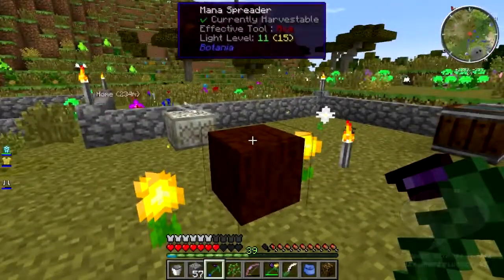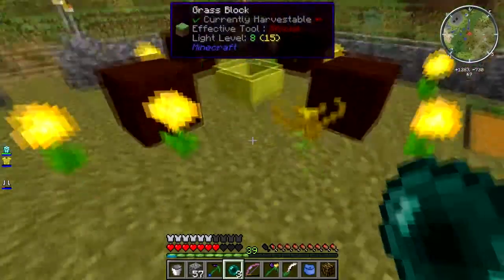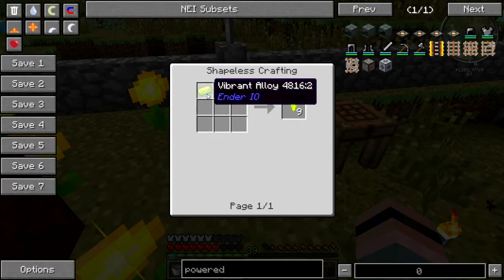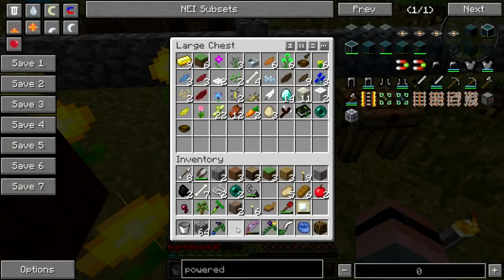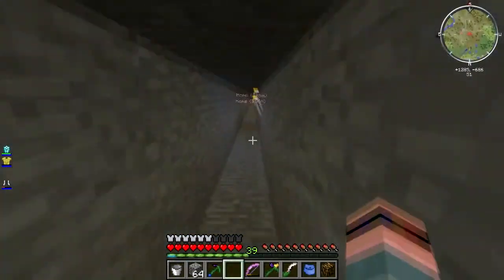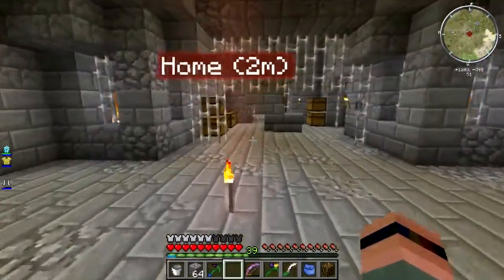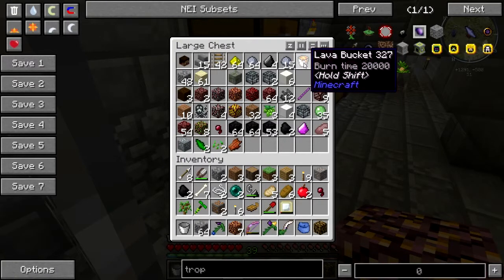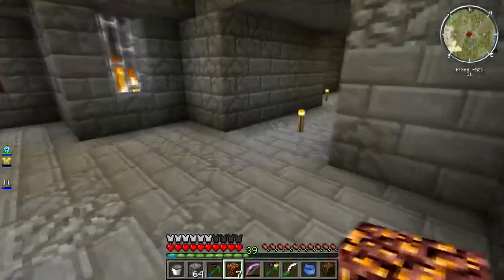The Crack Pack Pt. 31: Shut the Front Door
Don't have or want a G+ account? Still want to comment? Go here!

I finally have enough Ender pearls to make the powered spawner, plus one extra to drop in the mana pool to make the alchemy catalyst thingy.

Also, someone keeps leaving gates open. Someone is going to get hurt if someone doesn't stop doing that.